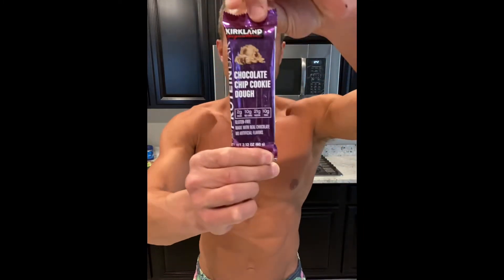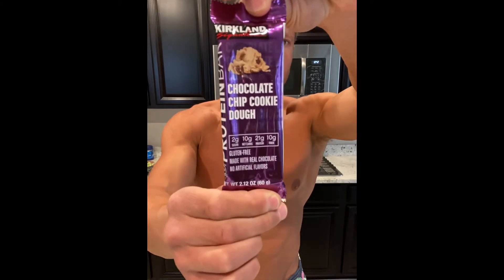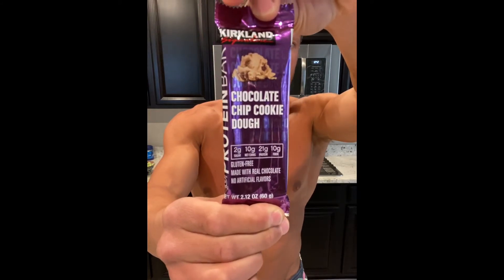Protein Bar Review Guy Episode 21 - Kirkland Chocolate Chip Cookie Dough (Costco)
Unbiased and unsponsored reviews of protein bars